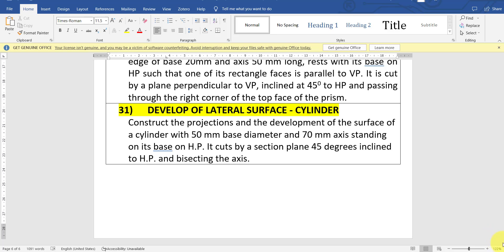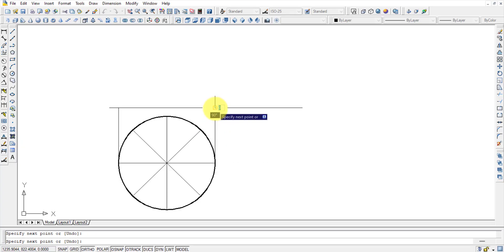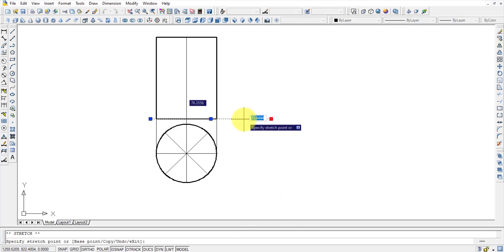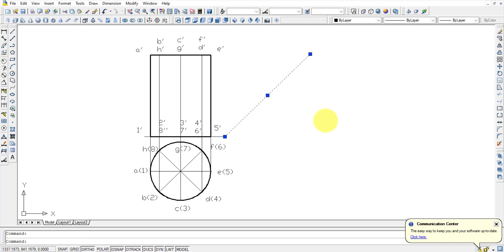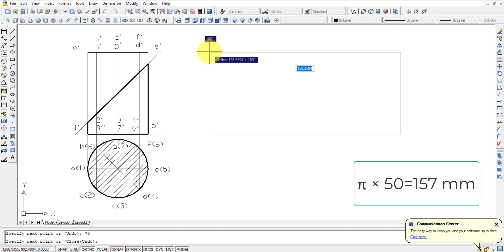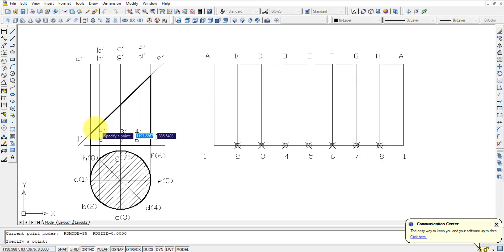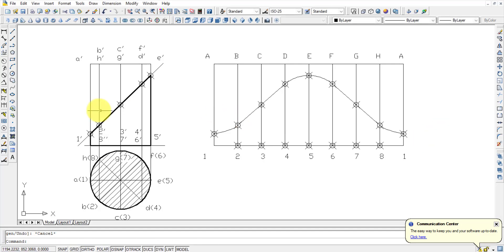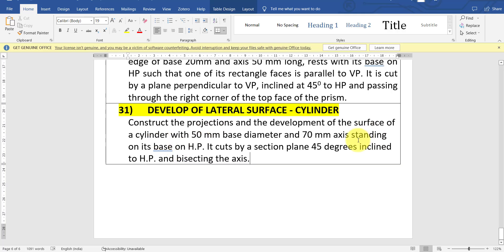31) DEVELOPMENT OF LATERAL SURFACE - CYLINDER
31) DEVELOP OF LATERAL SURFACE - CYLINDER
Construct the projections and the development of the surface of a cylinder with a 50 mm base diameter and 70 mm axis standing on its base on H.P. It cuts by a section plane 45 degrees inclined to H.P. and bisecting the axis.